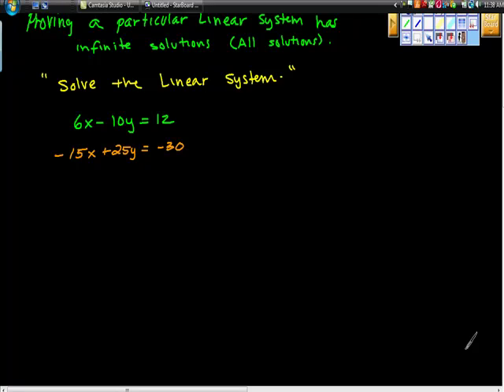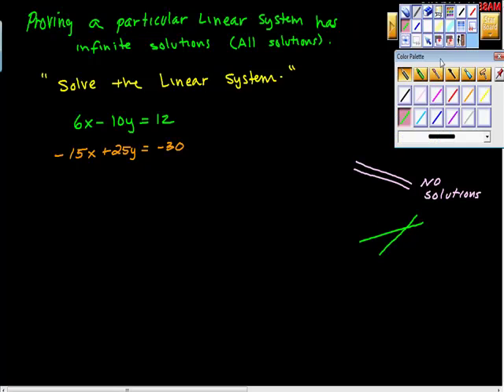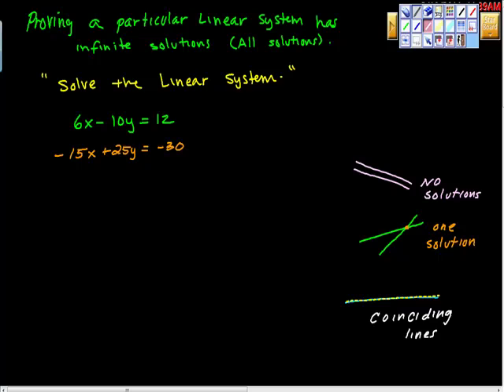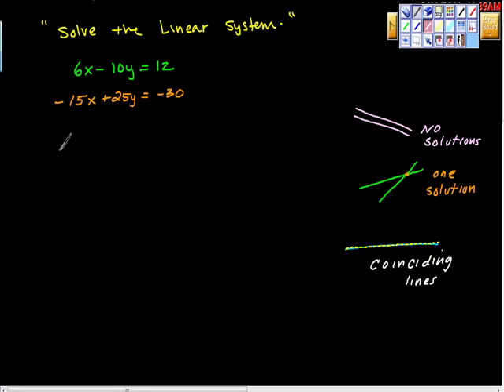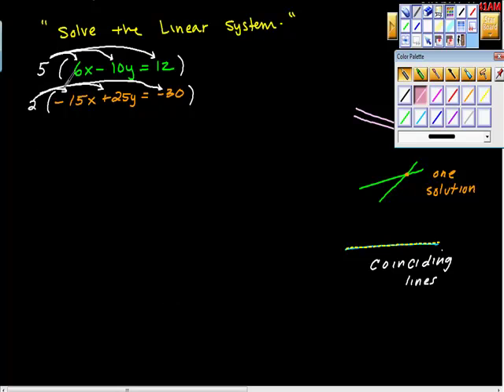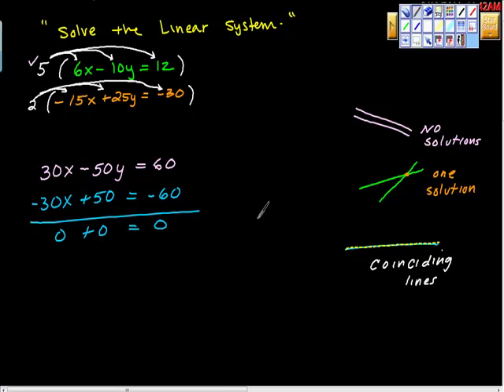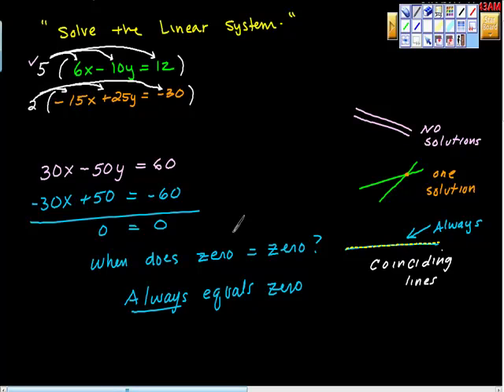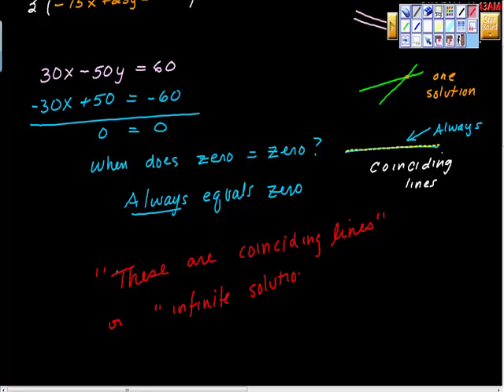Proving a Linear Systems has Infinite Solutions.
This video addresses the possiblilties of relationships between lines.  That is that they are either, intersecting, parallel or coinciding.  How do we prove the relationship?